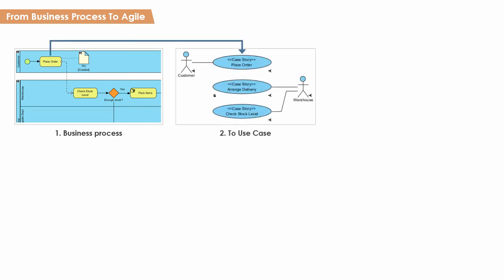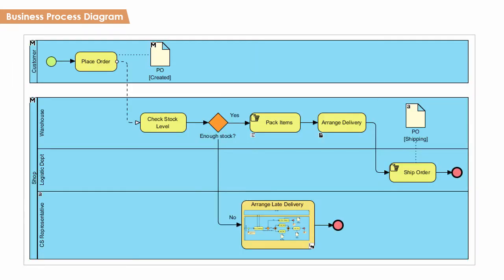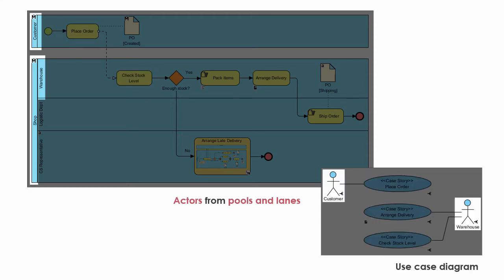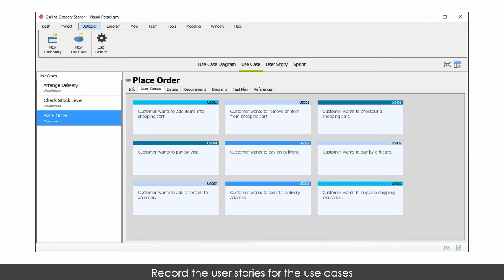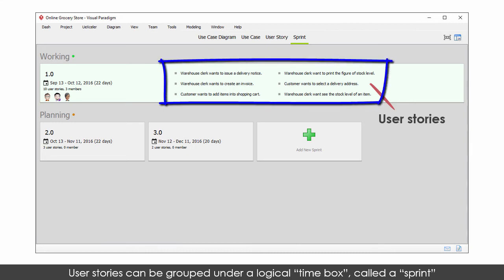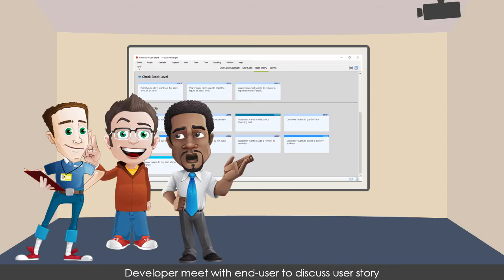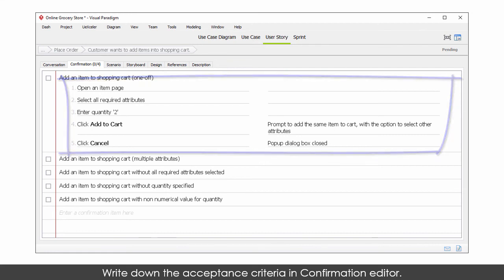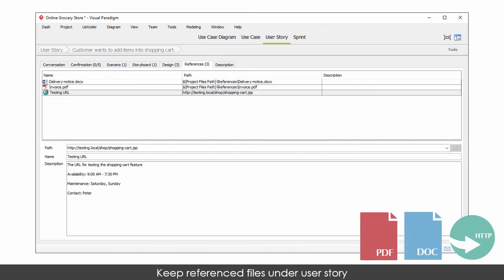Integrating Business Process Modelign with Agile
From Business Process to Agile Development in effective way.
Agile Development with UeXceler training